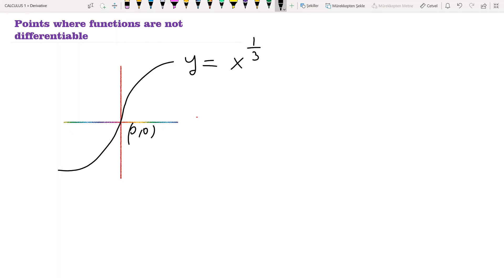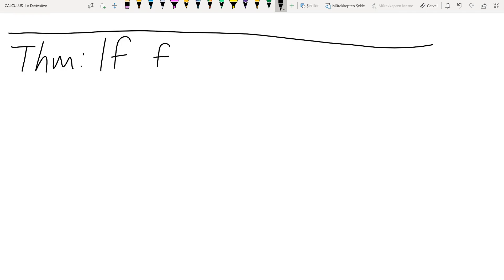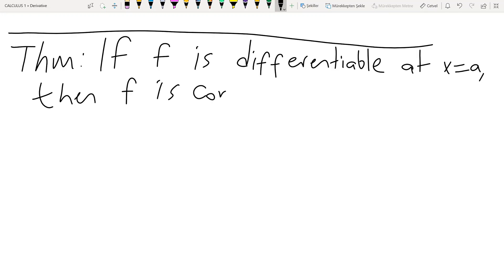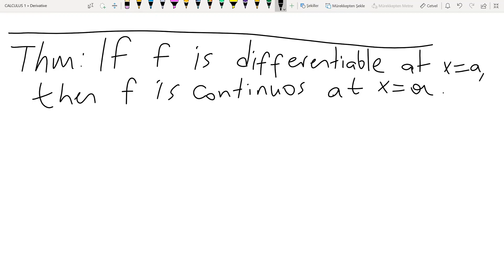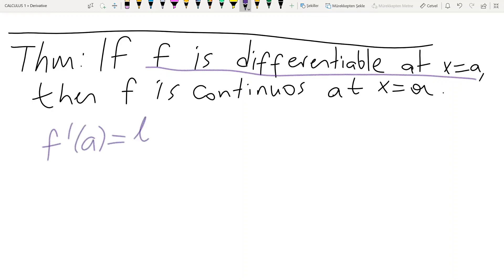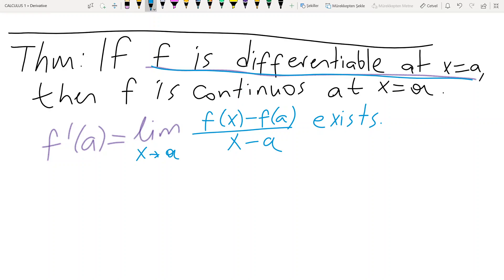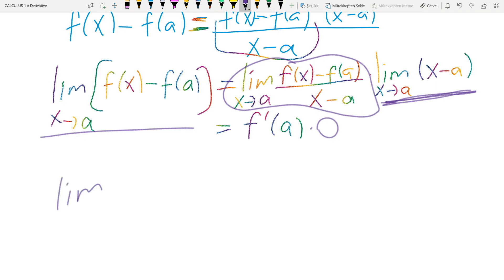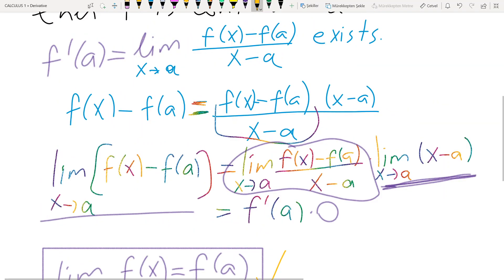Points where functions are not differentiable-Part 2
Differentiable functions
Continuous functions